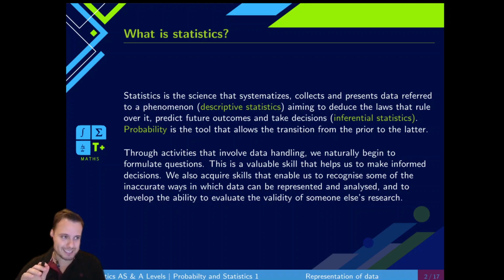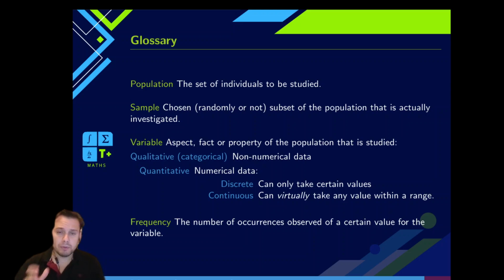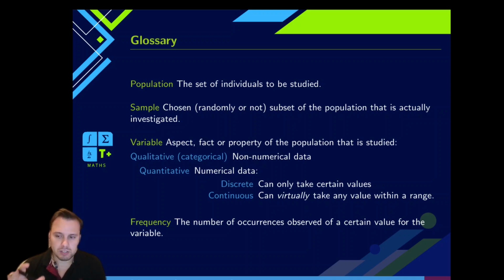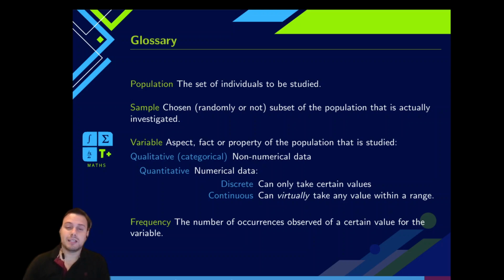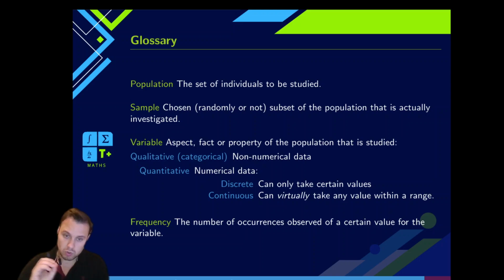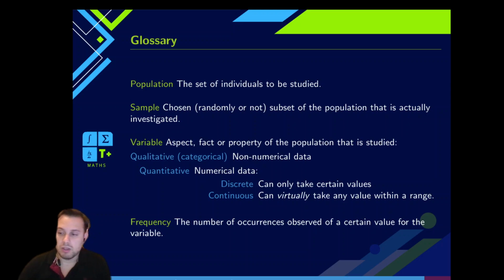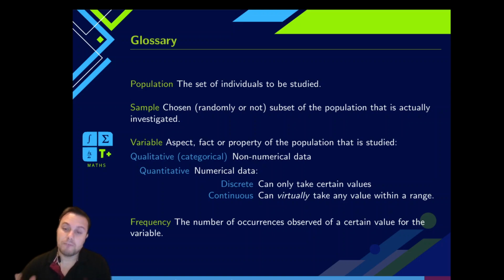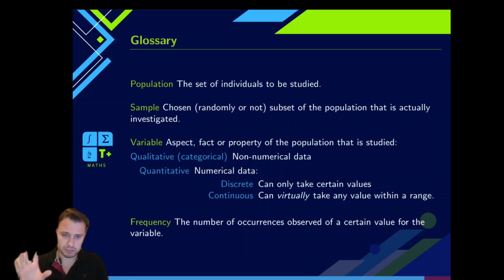Statistics Basics for Beginners | A Level Maths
📘Learn the fundamentals of statistics with this clear introduction for A Level Maths students.